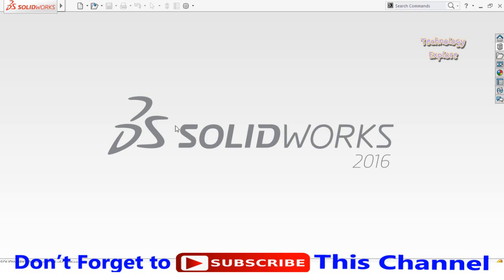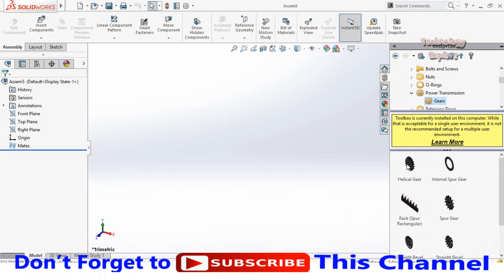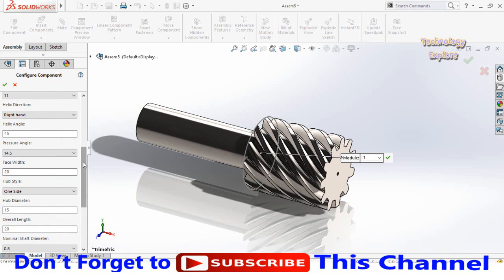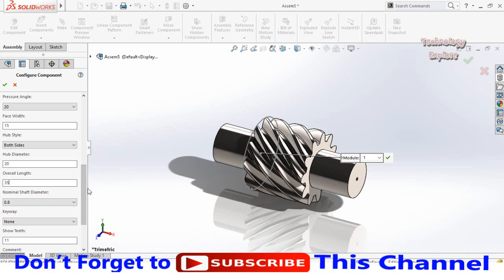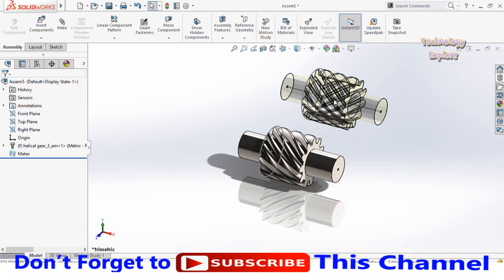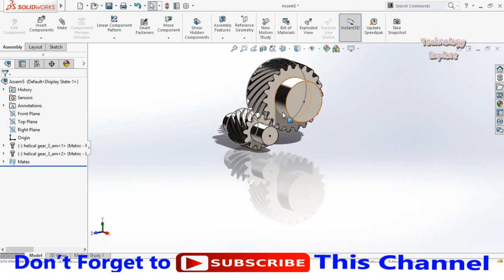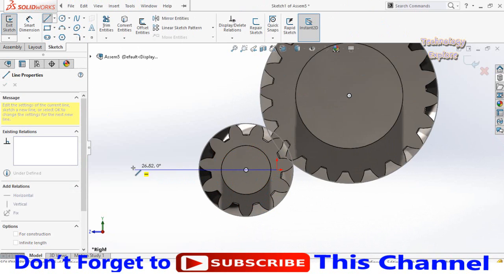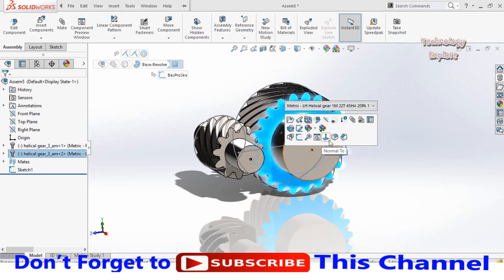How to Import and Assemble Helical Gears in SolidWorks Assembly by Using Design Library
How to use solidworks design library to create helical gears.